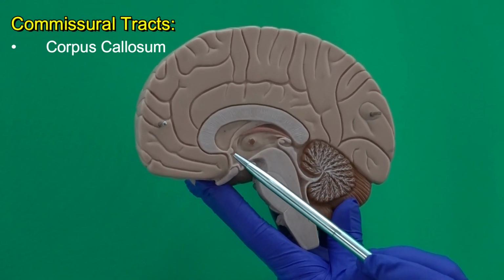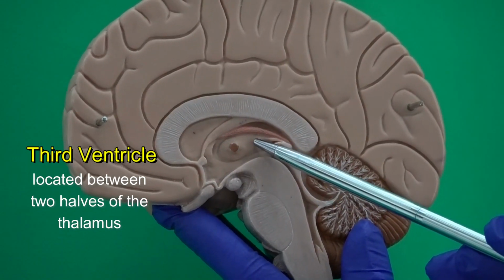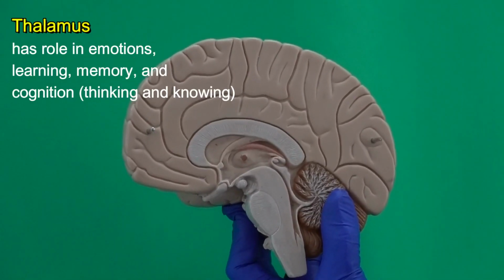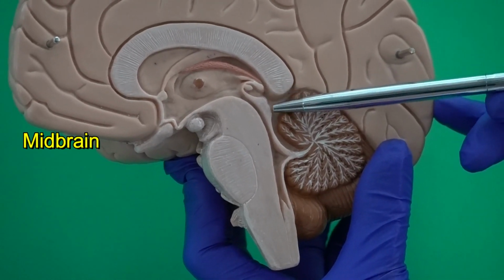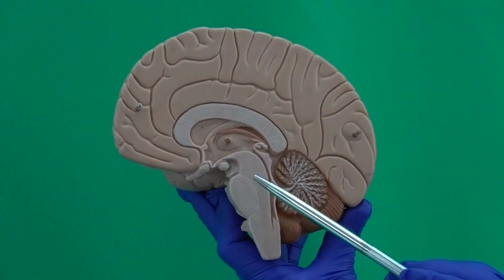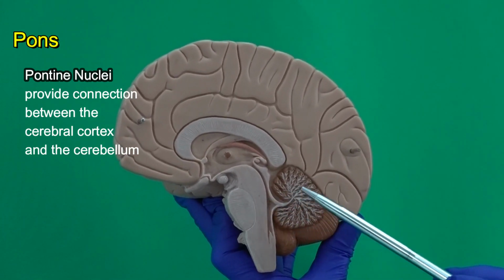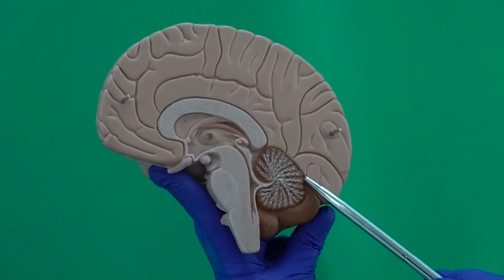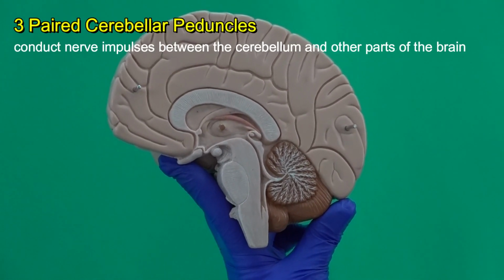Brain (An Overview of the Major Parts)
In this video, I will explain the major parts of the brain, which include cerebrum, cerebellum, brainstem (midbrain, pons, medulla oblongata), and diencephalon (thalamus, hypothalamus, epithalamus), the role of longitudinal fissure, transverse cerebral fissure, central sulcus, falx cerebri, tentorium cerebelli. I will discuss the five lobes (frontal, parietal, temporal, occipital, insula) in each cerebral hemisphere and provide examples of a few important areas in the cerebral cortex of each lobe such as primary motor cortex, primary somatosensory cortex, primary auditory cortex, olfactory cortex, gustatory cortex, primary visual cortex. I will locate the four ventricles of brain (lateral, third, fourth), and pathways connecting the ventricles (interventricular foramina, aqueduct of midbrain, median and lateral apertures), the formation and circulation of the cerebrospinal fluid. In diencephalon, I will elaborate on some important functions of thalamus, hypothalamus, and two major nuclei in the epithalamus (pineal gland and habenular nuclei). In brainstem, I will explain some of the important nuclei in medulla oblongata (medullary rhythmicity center, cardiovascular center, deglutition center, reflex centers to control vomiting, coughing, sneezing, hiccupping), in pons (pontine respiratory group, pontine nuclei), in midbrain (superior and inferior colliculi, substantia nigra, red nuclei), and explain the major function of reticular activating system (RAS). In cerebellum, I will explain the major motor and non-motor activities of the cerebellar neurons, the role of cerebellar peduncles, the 3 lobes found in each cerebellar hemispheres (anterior, posterior, flocculonodular) and the anatomical structures such as folia, arbor vitae, and vermis. At the end, I will explain the origin and attachments of the twelve pairs of cranial nerves (olfactory/I, optic/II, oculomotor/III, trochlear/IV, trigeminal/V, abducens/VI, facial/VII, vestibulocochlear/VIII, glossopharyngeal/IX, vagus/X, accessory/IX, hypoglossal/XII).